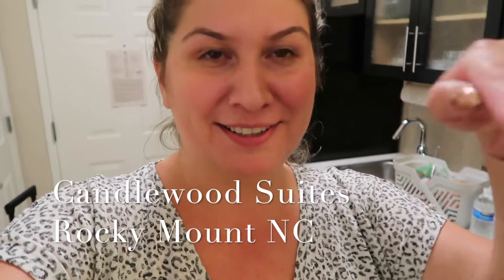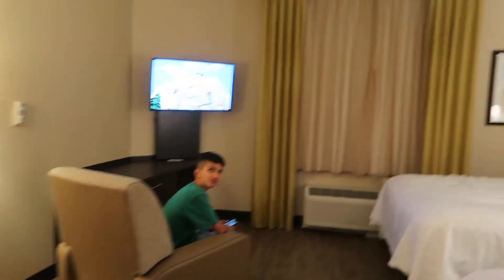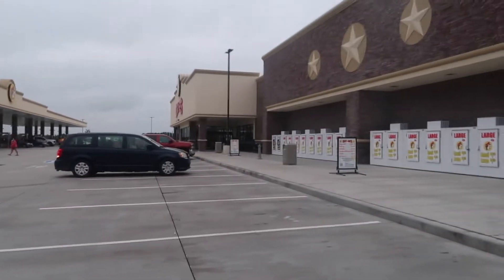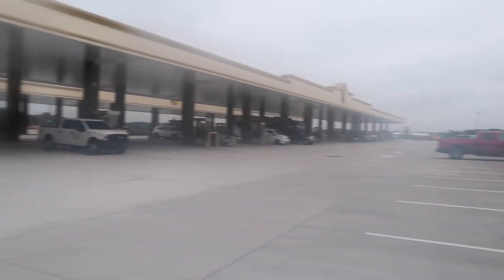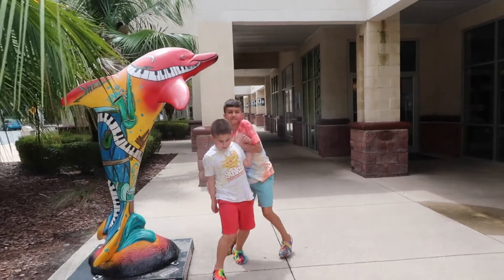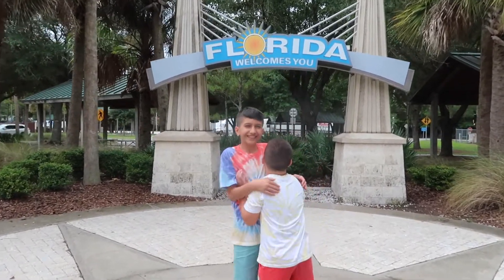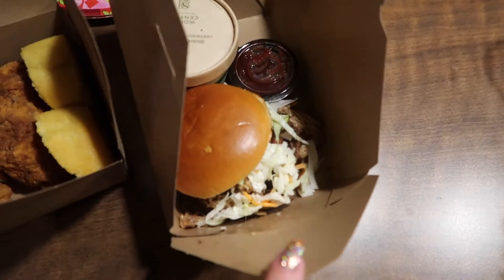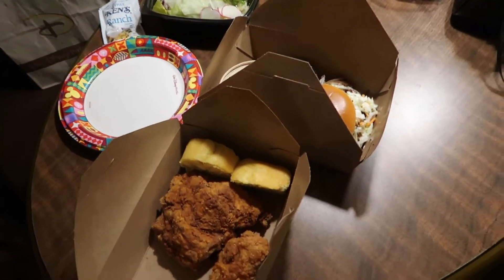DRIVING TO DISNEY WORLD FROM NEW YORK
Hey Guys! We are driving to DISNEY WORLD!!!

Pre- Disney Trip Shopping Video - shorturl.at/tvZ36
Disney World Packing Video - shorturl.at/hOZ07